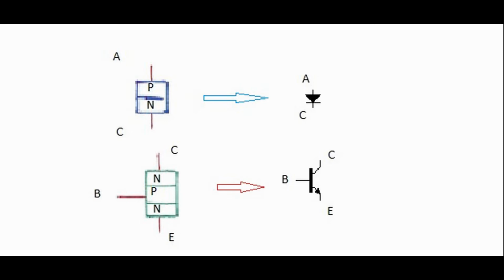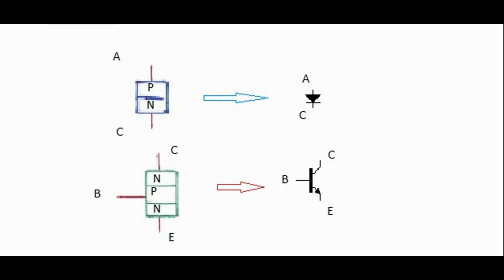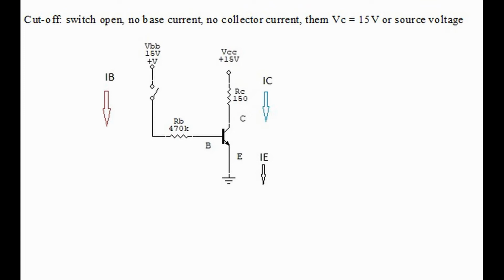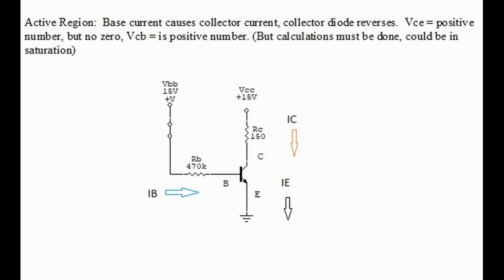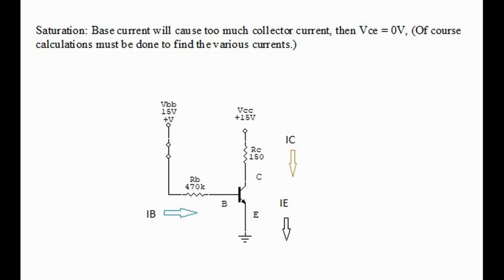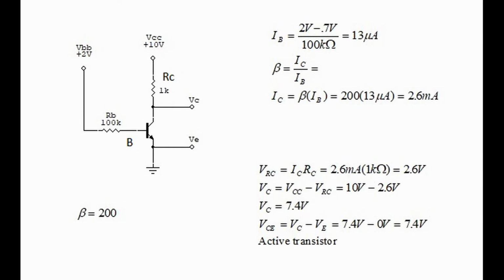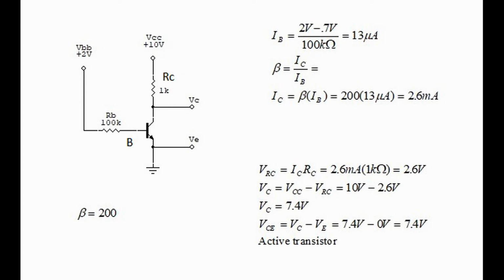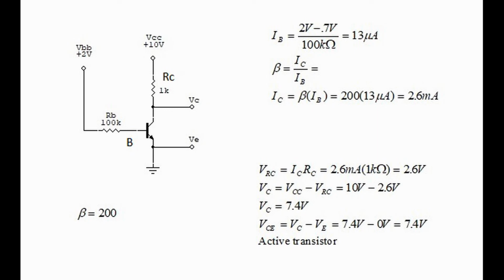ET-260 Ch. 6 Transistor Fundamentals